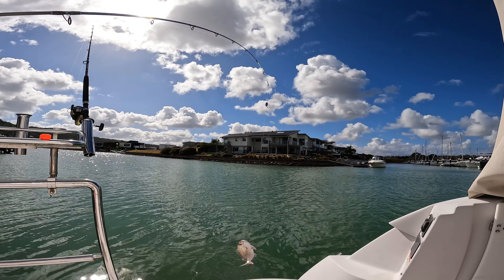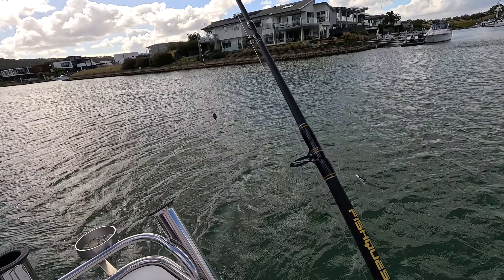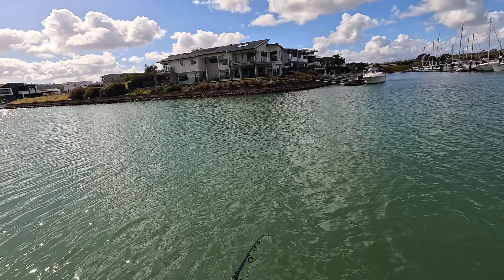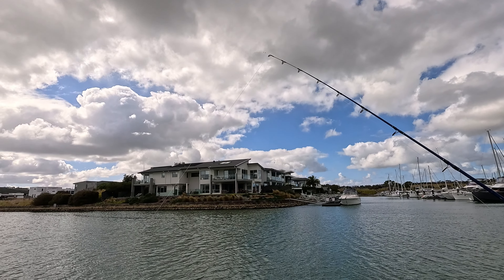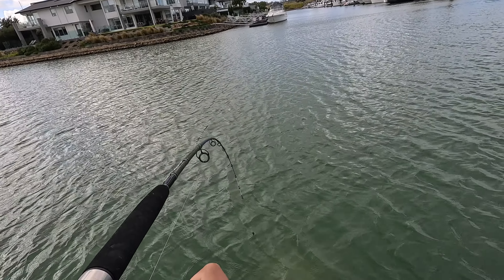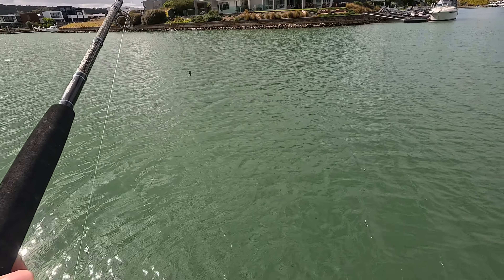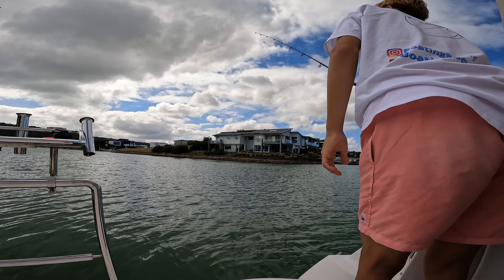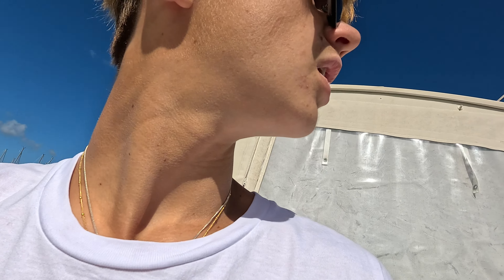Dock fishing - What species can I catch and release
Thankyou so much for clicking on this video and showing support to me channel!!
this is one of my favourite solo dock sessions and hope to make more in the future!!

music credits
cotton firing squad
wholesome nation

-BoatingBenno